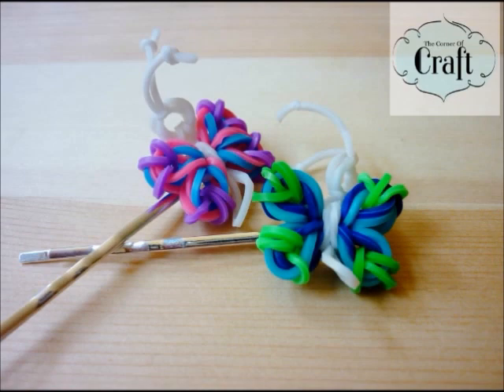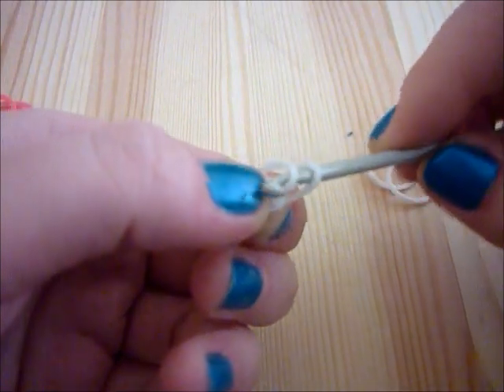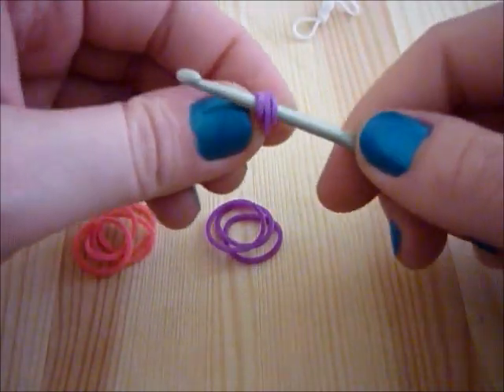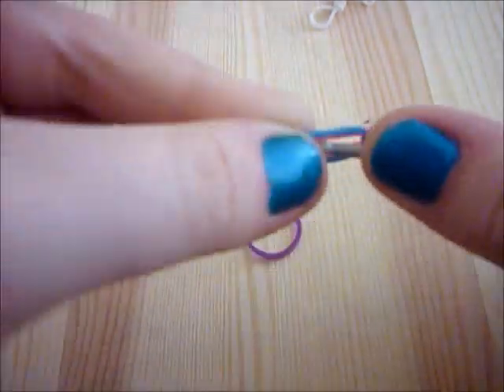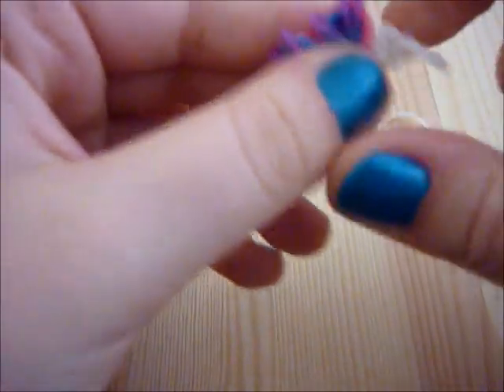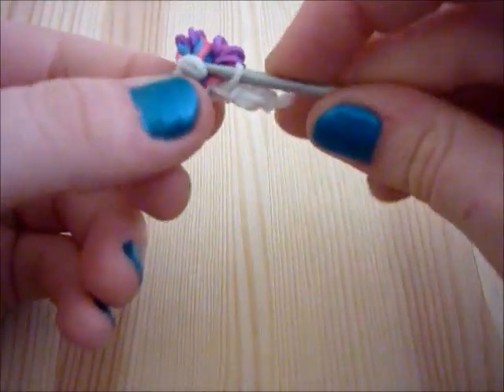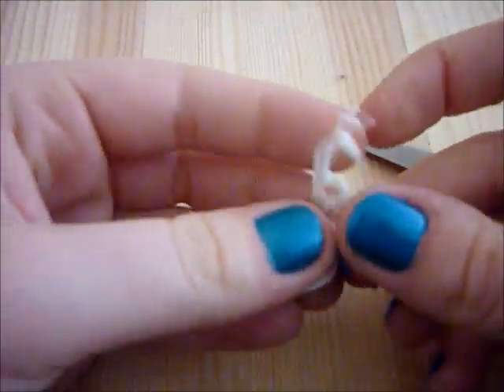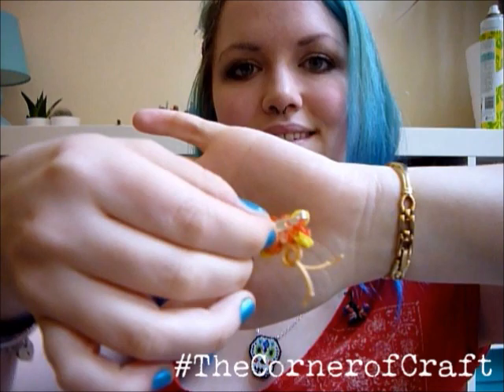DIY Butterfly Hairclip/brooch: No Rainbow Loom! ¦ The Corner of Craft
I learnt how to make this cute butterfly from loom bands with the help from the book Rubber Band Bracelets by Lucy Hopping.

If you try out this DIY, please take a picture and tag it with TheCornerofCraft so I can see your creations and so you have a chance of being featured in a future video!

YOU WILL NEED:
4 x 4 colours of loom bands
Hook
Hot Glue Gun
Hair Clip
Brooch Back
Scissors